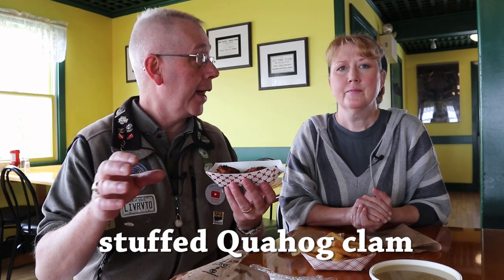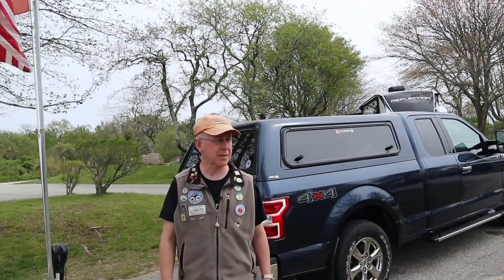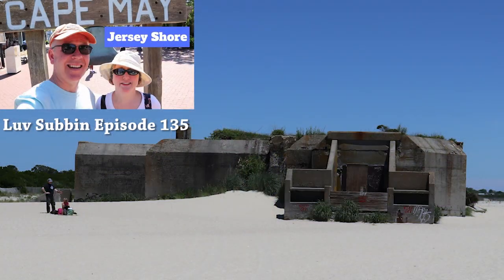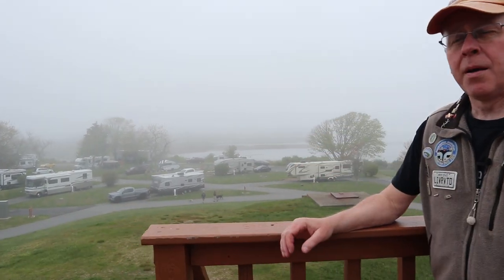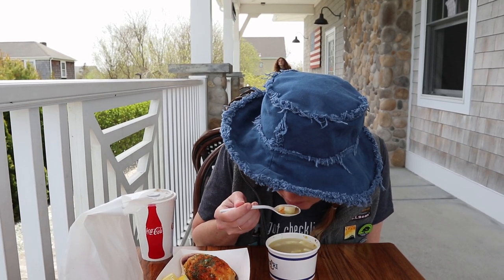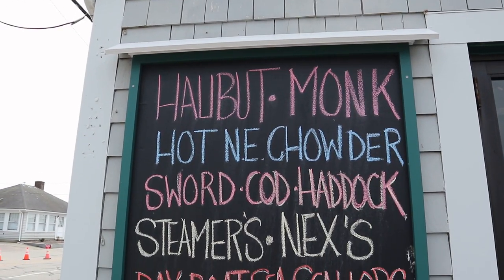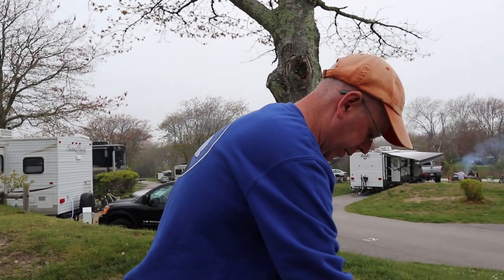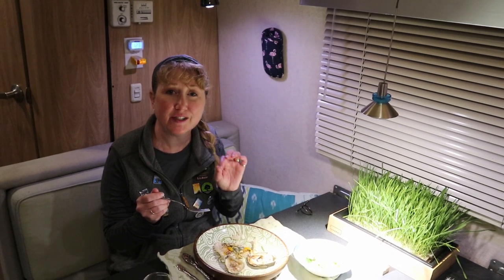Tasting Traditional Rhode Island Seafood in Narragansett | Airstream RV Travel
In Episode 179 of Luv Subbin, we continue our Spring Trip by traveling to Narragansett, Rhode Island.  We review two famous Ocean State clam shacks - Aunt Carrie's and Iggy's.  We try clear clam chowder, review Fisherman's Memorial State Park, and end the trip by cooking our own locally purchased seafood.

B Roll:                                                "Making It" by Sunshine Coast

OUR COMPLETE AMAZON STOREFRONT:

United States Post Office:
Luv Subbin